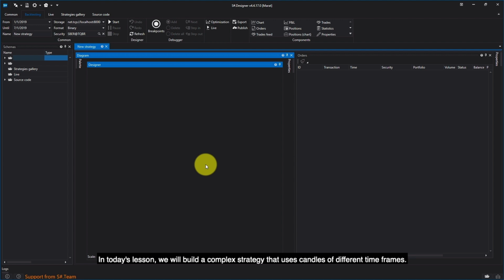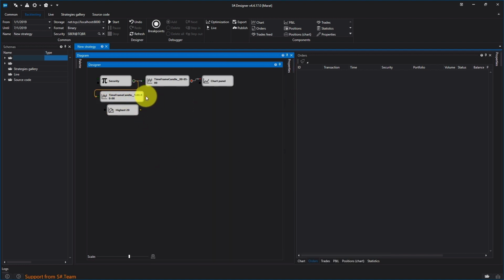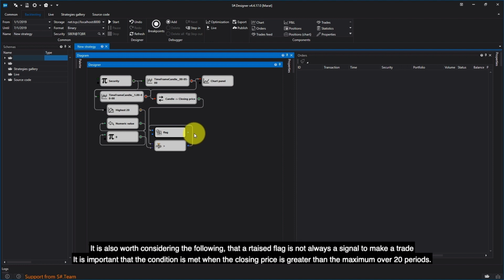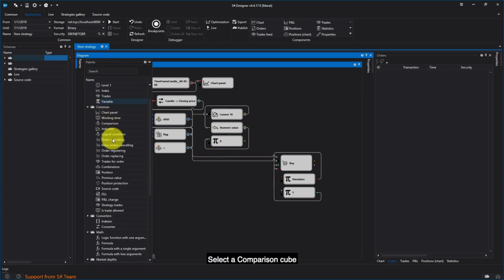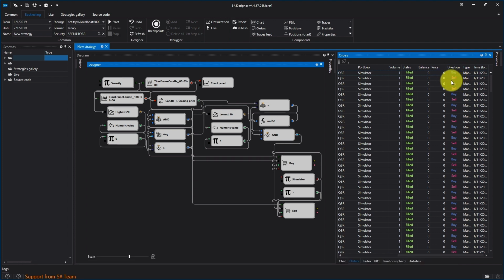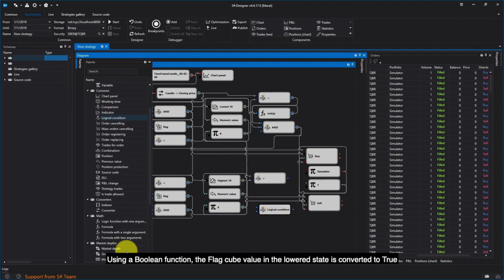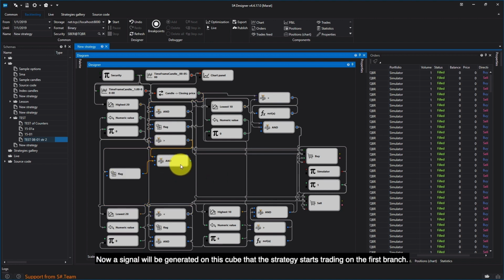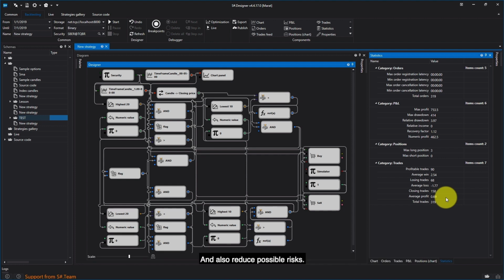Multi-timeframe strategies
🔹 Welcome to our educational channel! In this video, we will dive into developing complex trading strategies in StockSharp Designer, utilizing data from candles of various timeframes.

💡 What you will learn from this video:

Building Strategies Using Candles of Different Timeframes: We'll explore how to simultaneously analyze data from different time intervals to make trading decisions.
Two-Branch Trading Strategy:
First Branch:
Buy if the closing price of a five-minute candle is higher than the maximum of the previous 20 days.
Sell if the closing price of a five-minute candle is less than the minimum of the previous 10 days.
Second Branch:
Sell if the closing price of a five-minute candle is less than the minimum of the previous 20 days.
Buy if the closing price of a five-minute candle is greater than the maximum of the previous 10 days.
Analysis and Comparison of the Two Strategy Branches: We will discuss how different approaches to setting threshold values affect trading results and how to choose the optimal option.